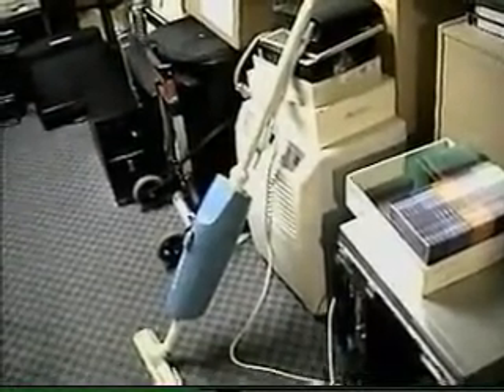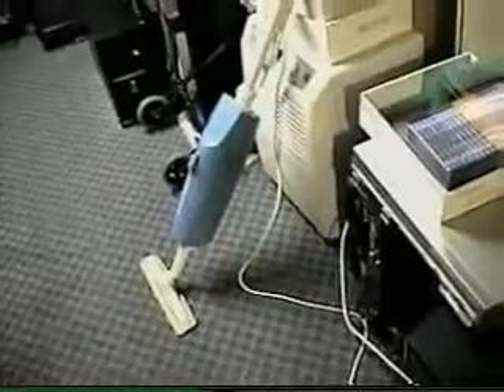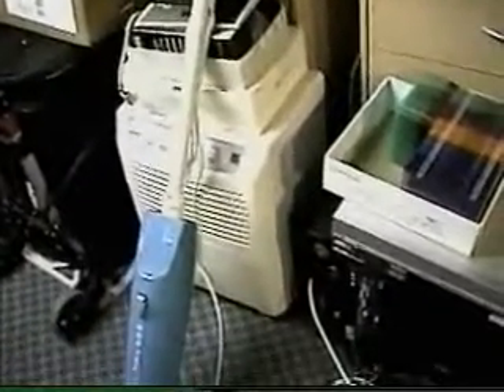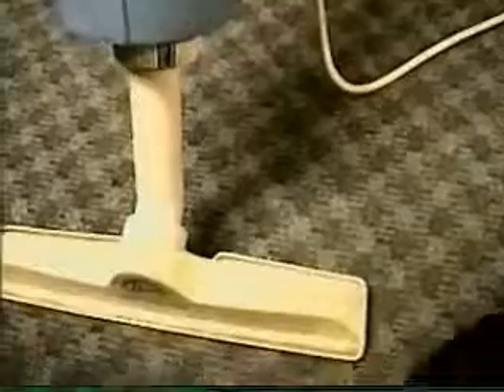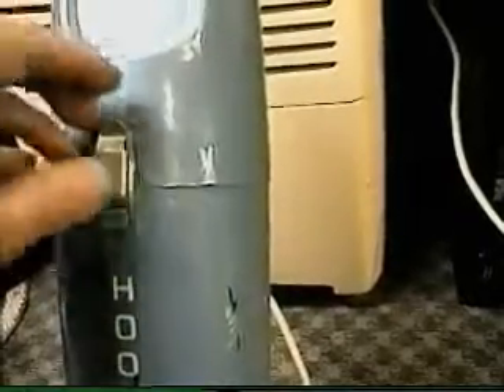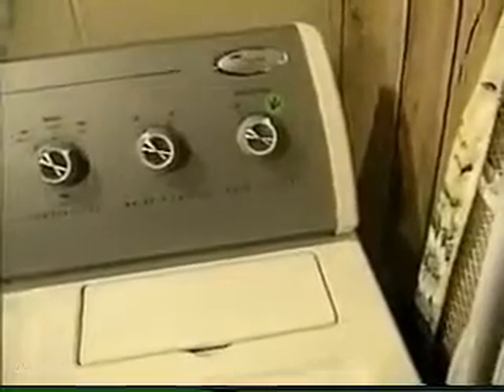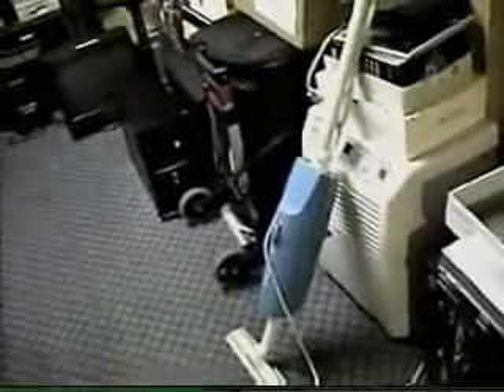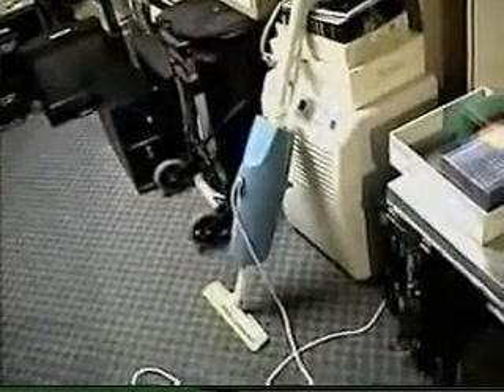Gary's Sweeper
Here's a demonstration of a Hoover upright mini sweeper.  Also with some description.